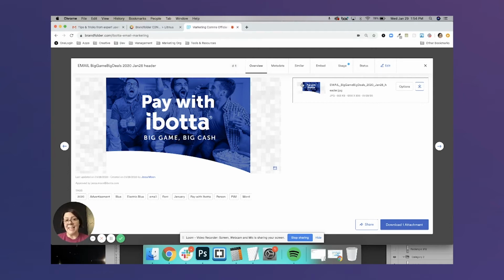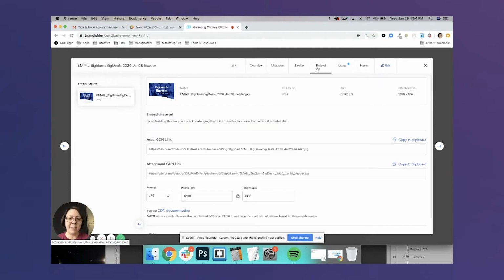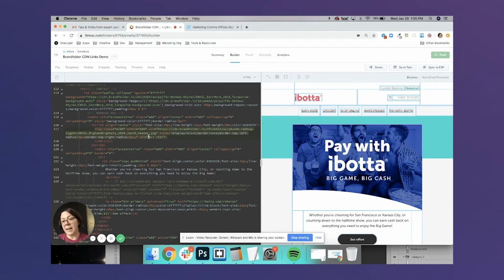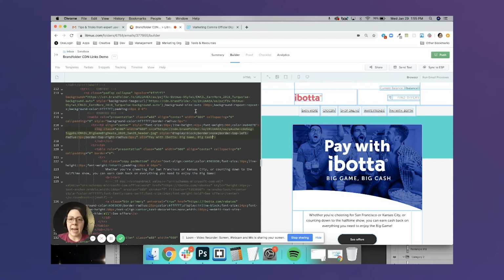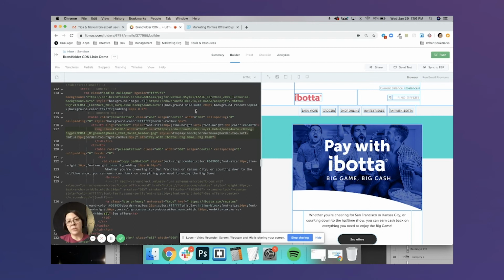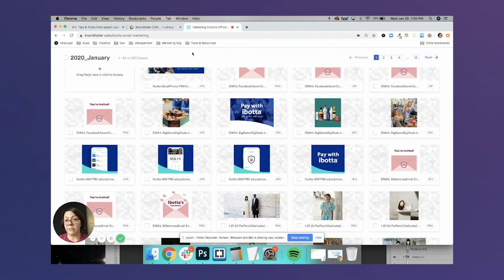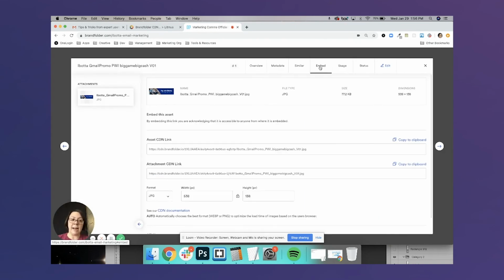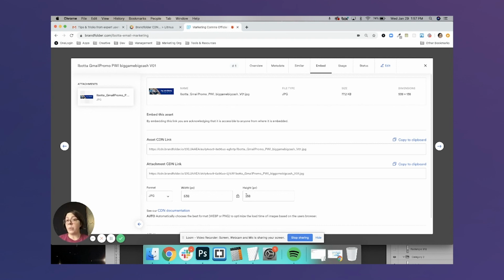Tips & Tricks: Use CDN Links to Streamline Your Email Campaigns | Brandfolder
Jessa Moon knows first-hand the value of reliable communication processes. As Ibotta’s Marketing Manager, Jessa is responsible for ensuring that Ibotta’s assets, from code blocks to graphics, render correctly across a wide variety of email clients, devices, and apps. To guarantee seamless creation, distribution, and delivery of these assets, Jessa uses Brandfolder CDN (content delivery network) links to embed all brand graphics in the marketing team’s campaigns.